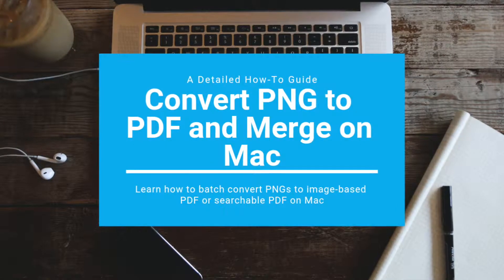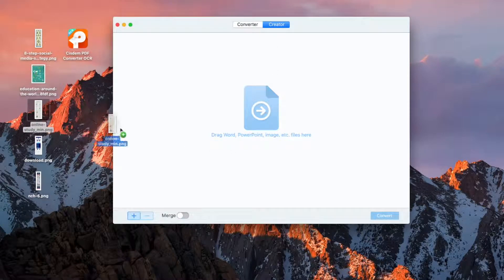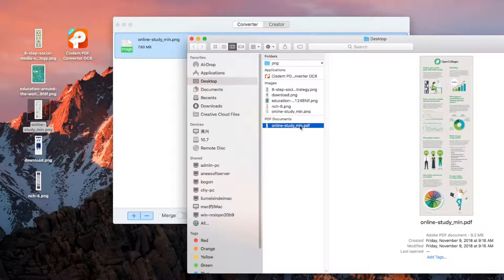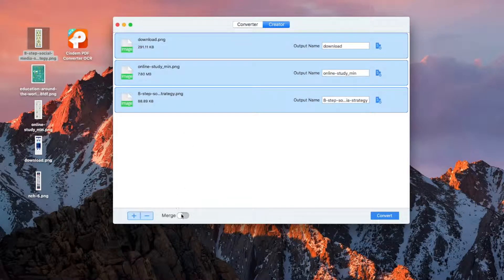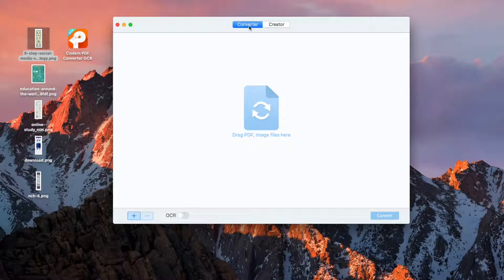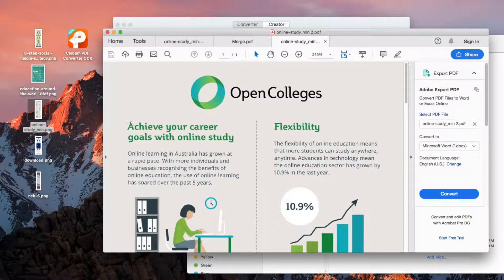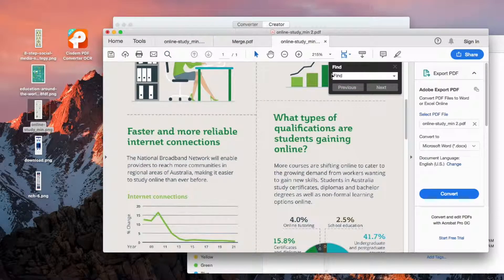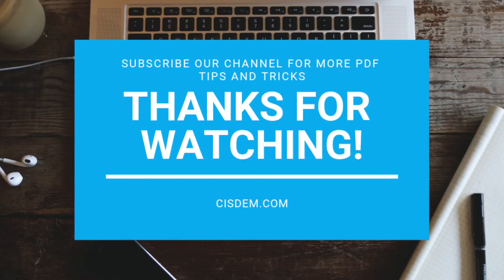How to batch convert PNG to PDF and merge on Mac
This video tutorial shows you how to use the best PNG to PDF converter for Mac to do the conversion. You can convert PNG images to image-based PDF and editable PDF with high quality. You can also merge PNG into one PDF.